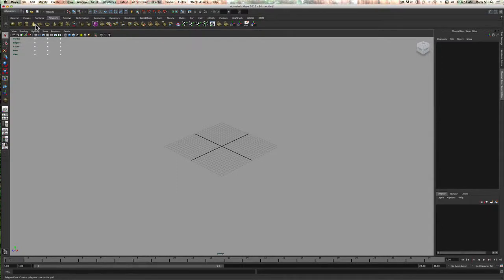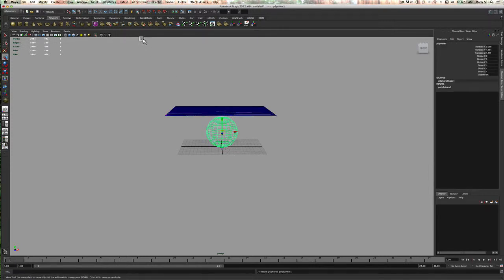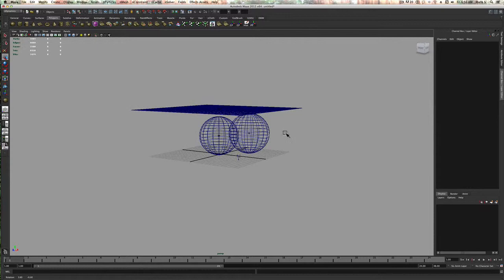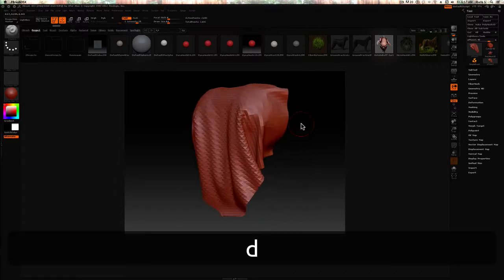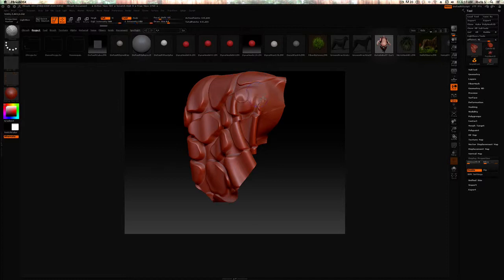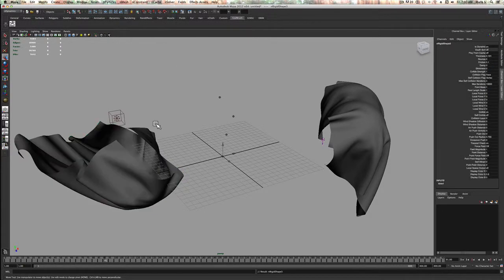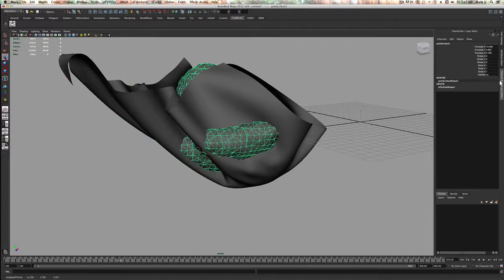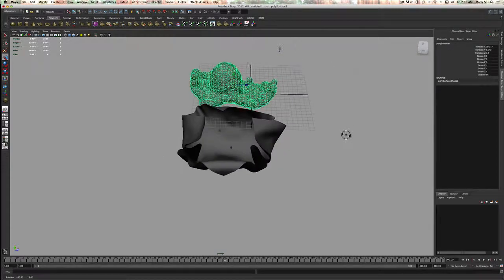Maya 2012 nCloth, nParticales, and Zbrush Tricks and Tips Tutorial with Malik Stalbert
Here are some of the techniques...tricks I use when making unusual formation and objects in Maya and Zbrush. Well, its not really a trick but it may give you some ideas as to how to use nCloth and nParticals in a more interesting manner.